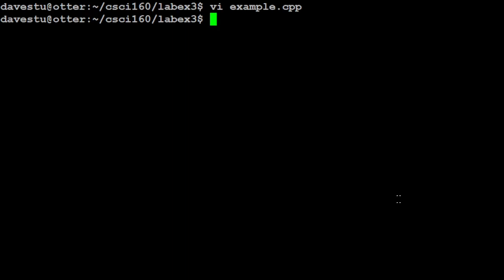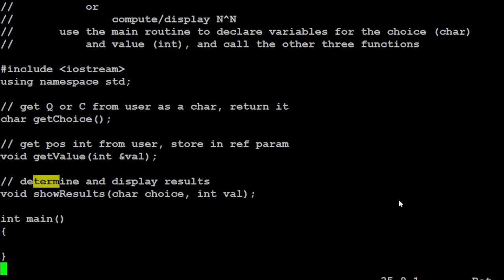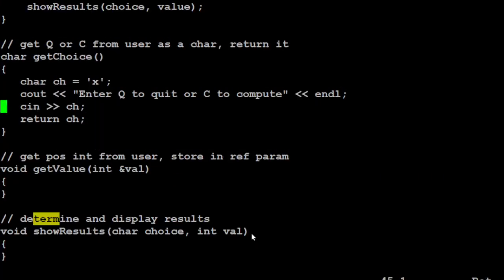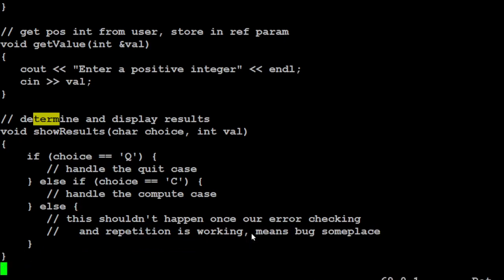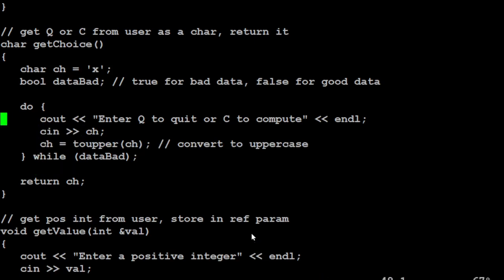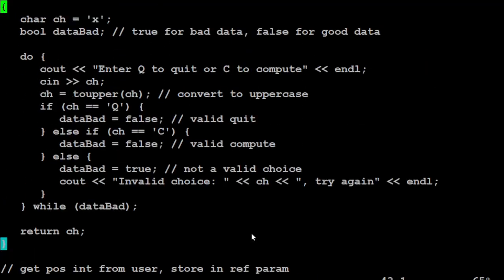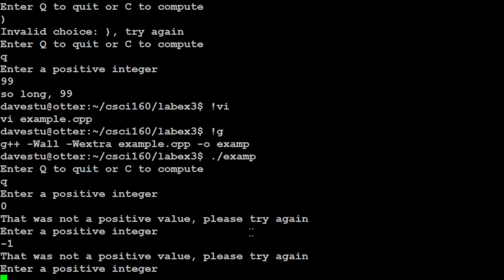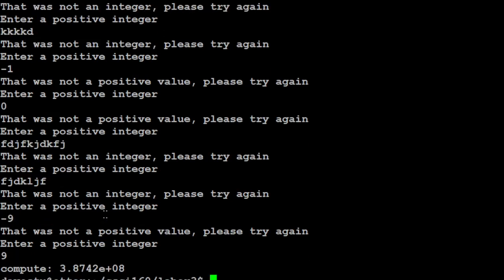C++ program development example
Iterative development of a C++ program using loops and recursive functions (based on a problem similar to the lab 3 course exercise). This video is part of a series for an introductory course on programming and computer science.  The full series, along with supporting resources (slides, notes, code examples, etc) is available at url
csci.viu.ca/~wesselsd/courses/csci160/vidres.html